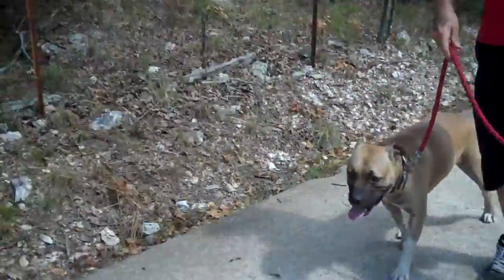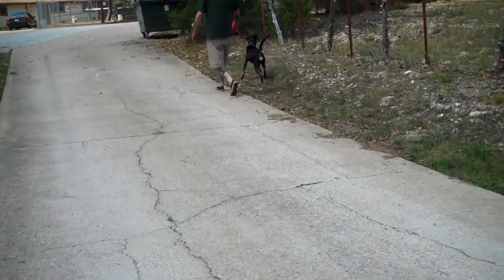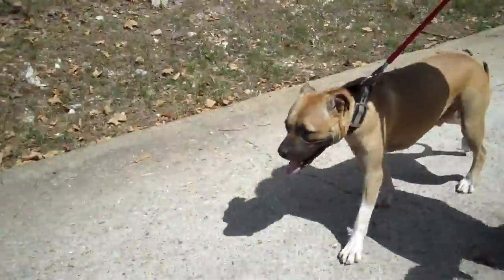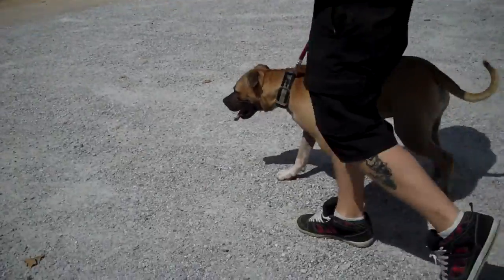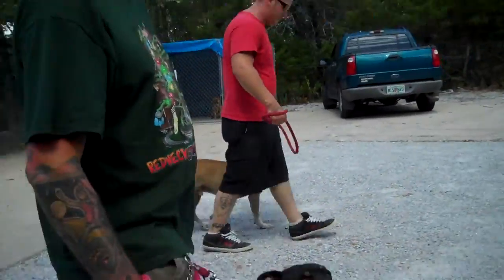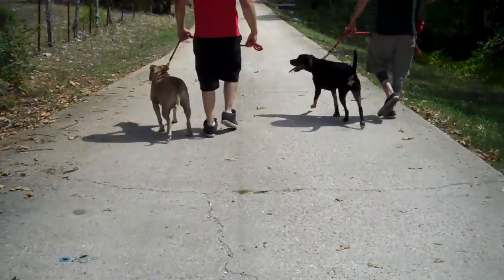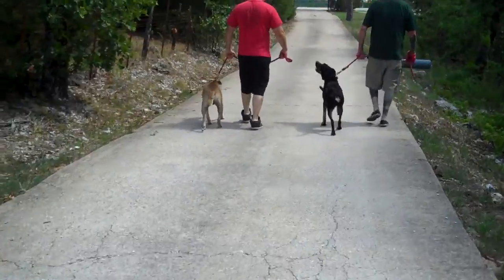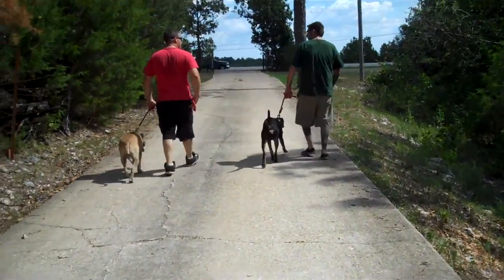Draco's walk with Stella 1